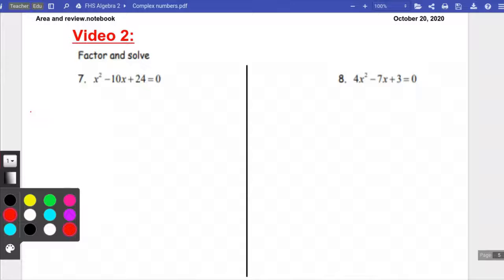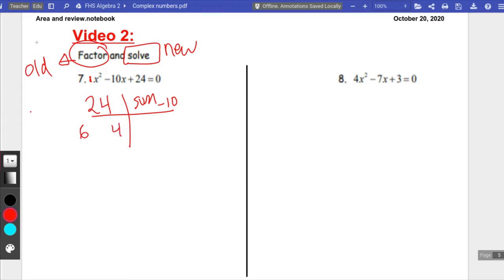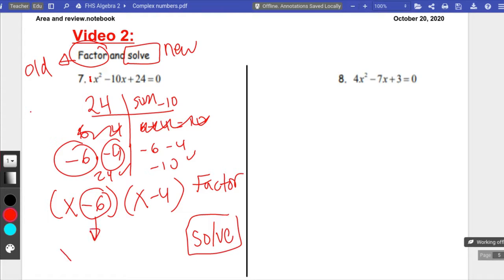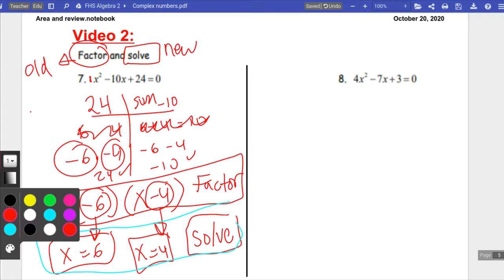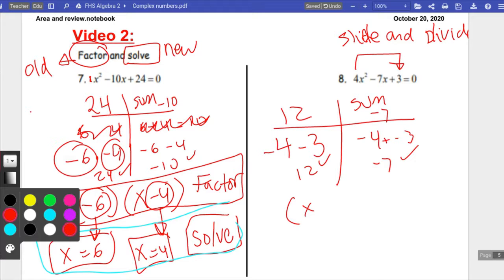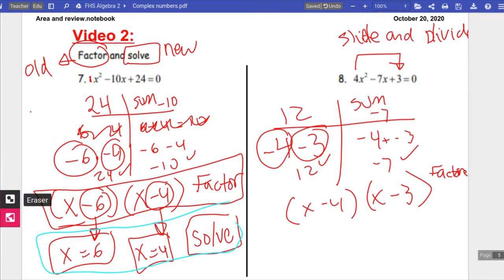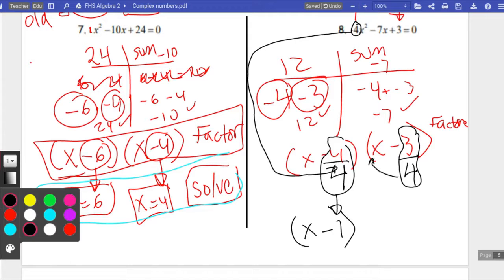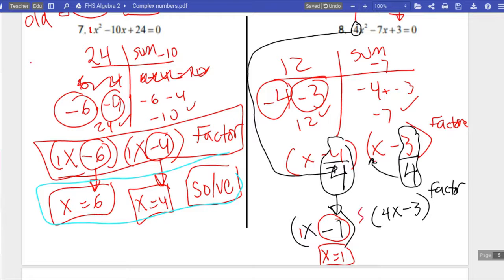My Video 13 2